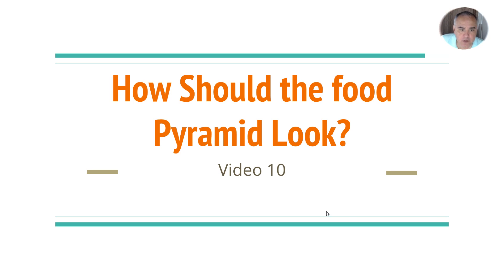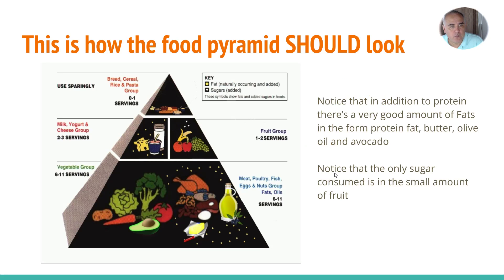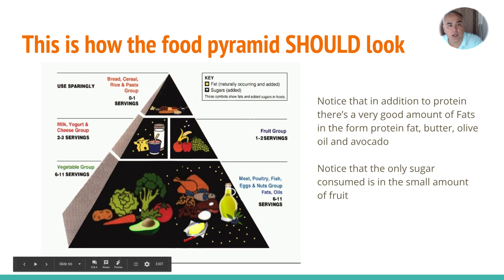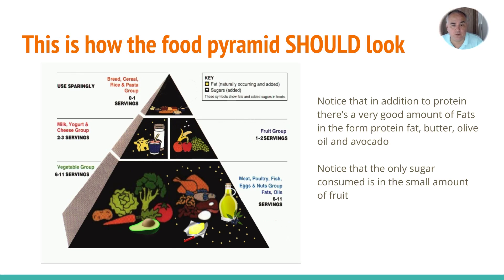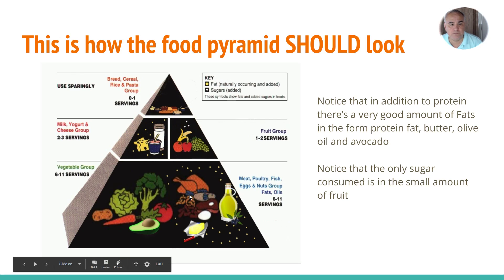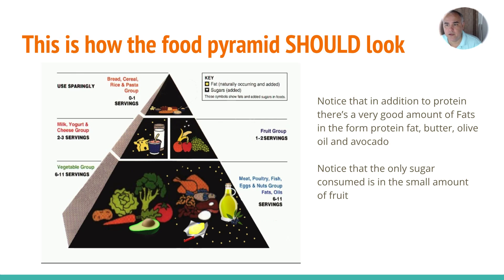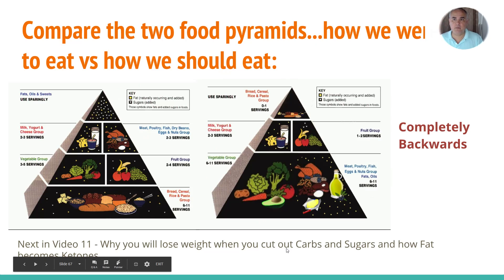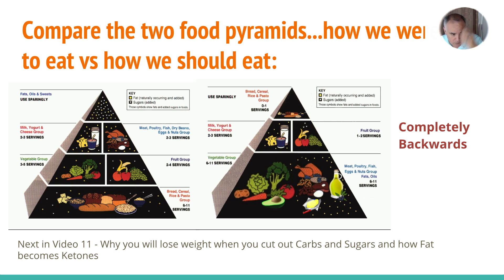Why Can't I Lose Weight - Video 10 - How Should The Food Pyramid Look?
In this video we take what we've learned and apply it to the Food Pyramid turning it upside down.

We compare the existing food pyramid and our new food pyramid and see how they're almost exactly opposite of each other...once again explaining why we have an overweight and obesity problem.